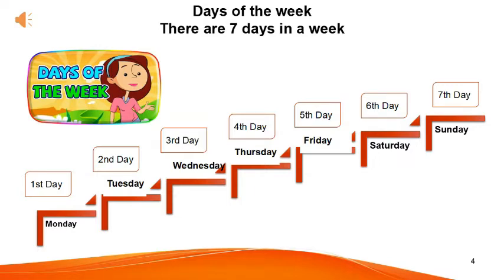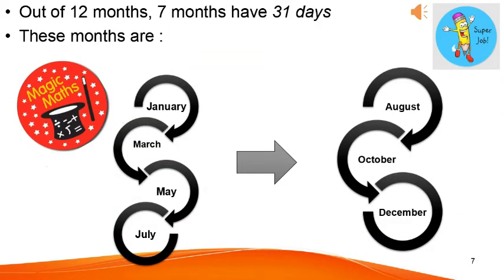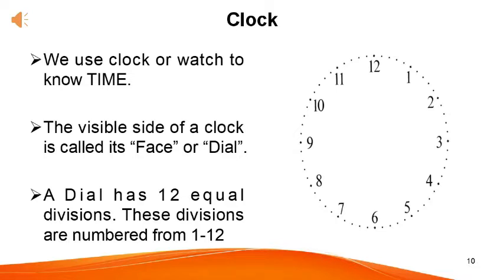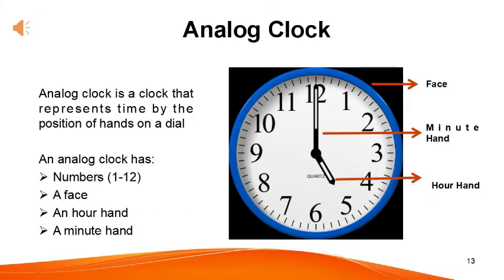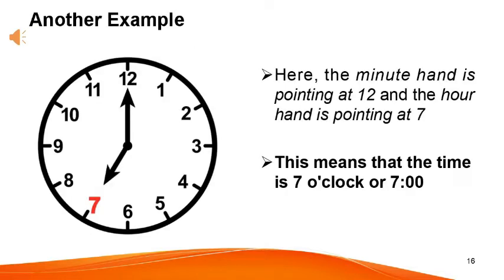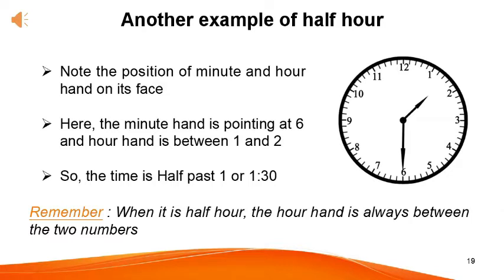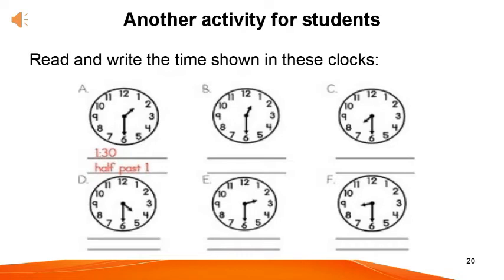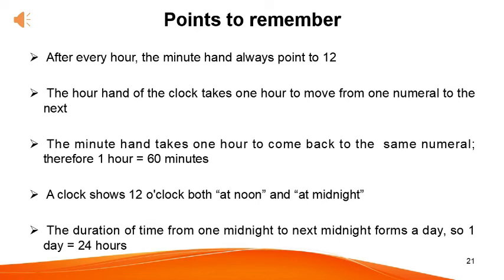Measure Of Time / Class I to IV / Mathematics